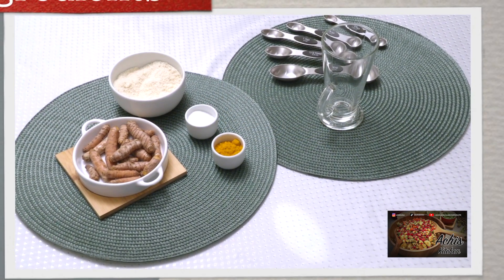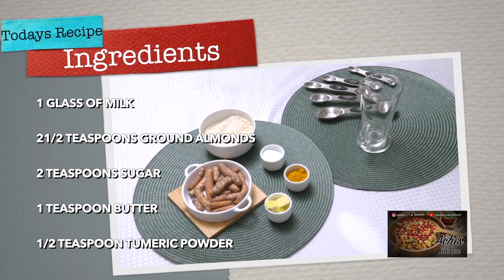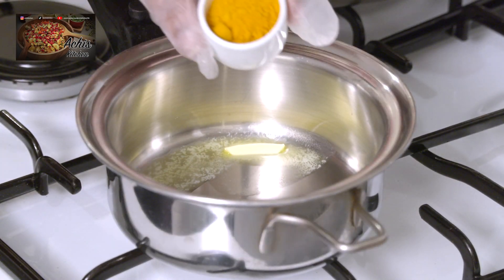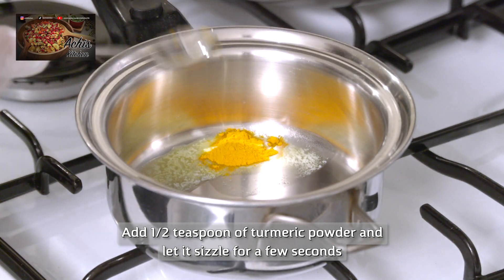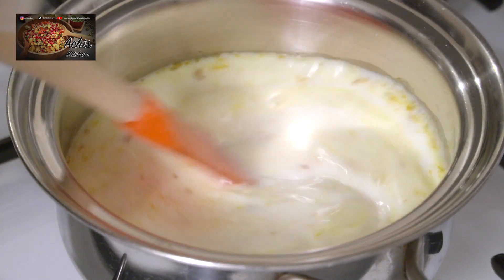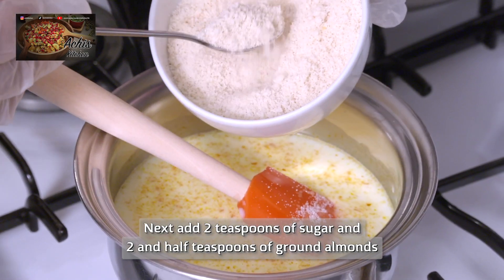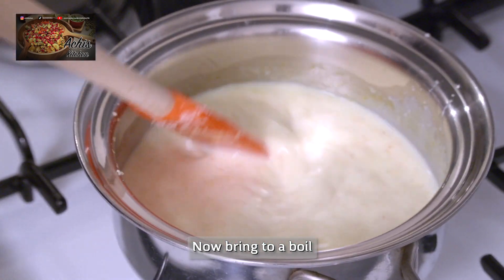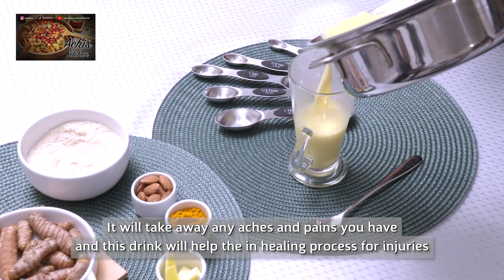Haldi / Tumeric Golden Healing Milk (English)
Turmeric milk (aka Golden Milk) is easy to make at home by following the recipe below. Simply mix the ingredients in a saucepan or pot and heat them up for a delicious and healthy beverage.

The key ingredient in golden milk is turmeric, a yellow spice popular in Asian cuisine, which gives curry its yellow colour.

Curcumin, the active component in turmeric, has been used in Ayurvedic medicine for centuries due to its strong antioxidant properties

They’re essential to the functioning of your cells, and studies regularly show that diets rich in antioxidants may help lower your risk of infections and disease and contribute to your overall health.

Turmeric the main ingredients in golden milk, have strong
anti-inflammatory properties that may reduce inflammation and joint pain.

Some ingredients in golden milk may help preserve memory and reduce the decline in brain function from Alzheimer’s and Parkinson’s disease.

Ingredients :-

1 glass of milk
2 and half teaspoons ground almonds
2 teaspoons sugar
1 teaspoon butter
1/2 teaspoon turmeric powder

Method :-

Heat a small saucepan
Add 1 teaspoon of butter and let it melt

Add 1/2 teaspoon of turmeric powder and let it sizzle for a few seconds

Add 1 glass of milk
Add 2 teaspoons sugar (optional)
Add 2 and half teaspoons ground almonds

Dish up into a tall mug
You can drink this in the morning or at night
It will take away any aches and pains
Tumeric is a natural antibiotic and heals from the inside